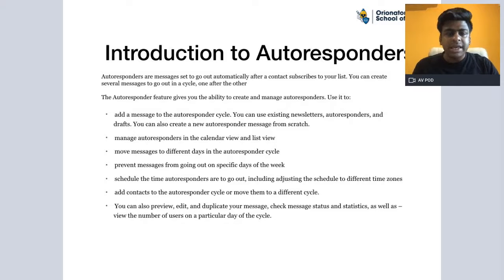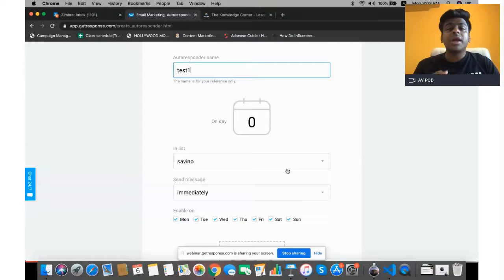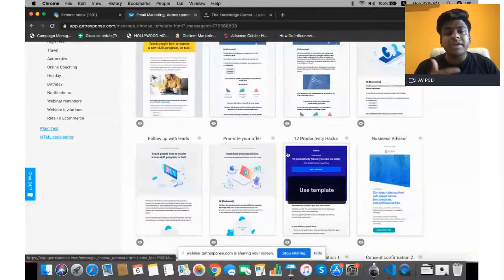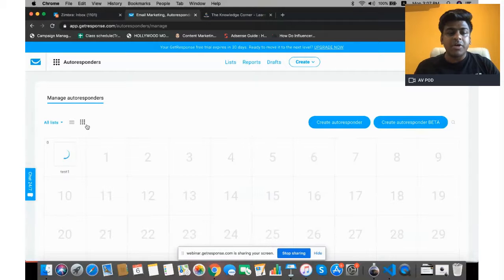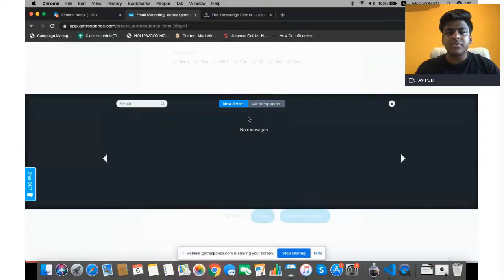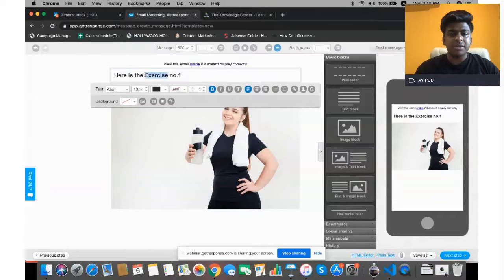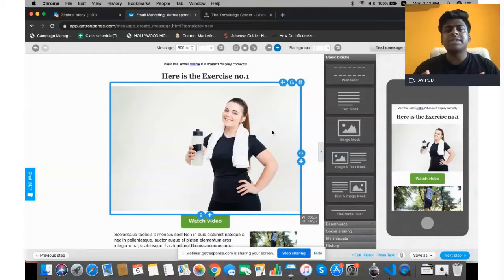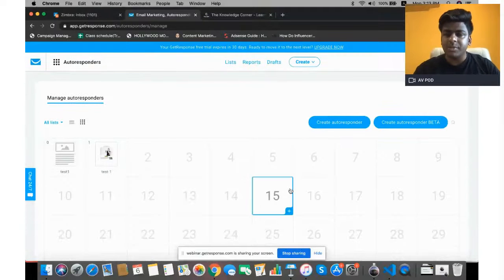Email Marketing | Episode 3 | Orionators